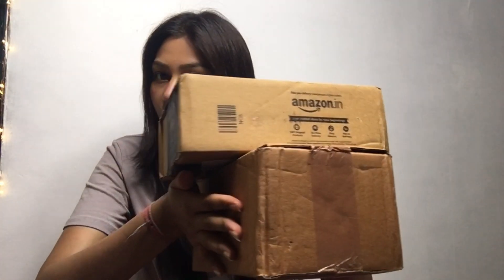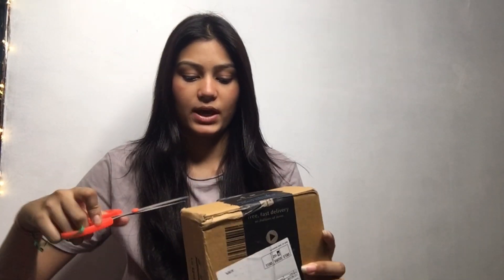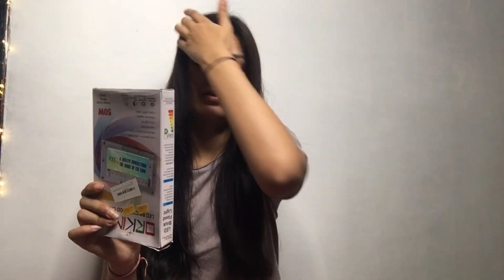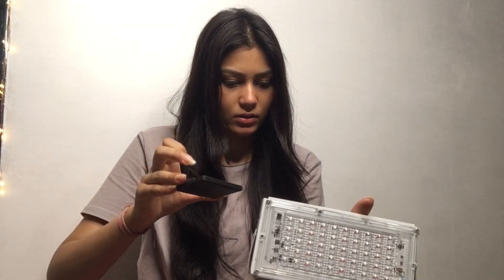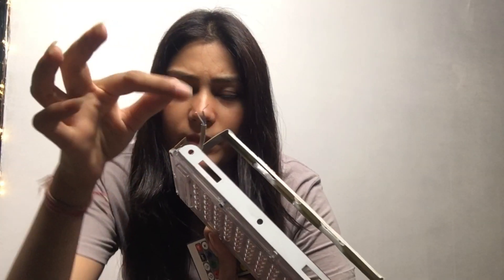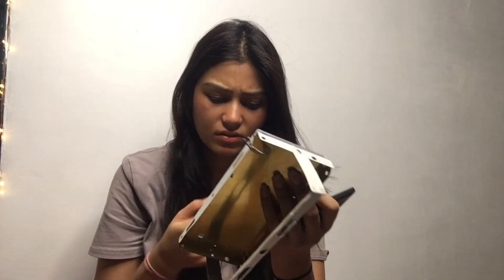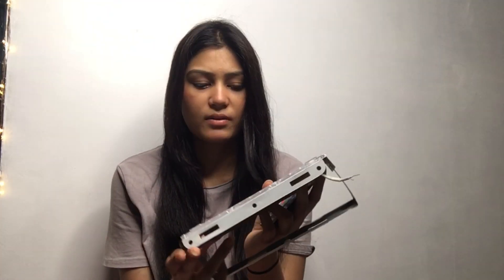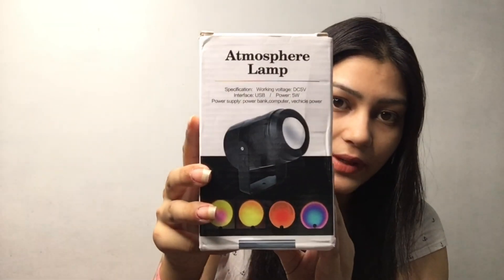viral sunset lamp form amazon | unboxing | review | CHETNA KAISWAL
HEY GUYS,

I HOPE YOUR'RE ALL DOING GOOD AND SAFE